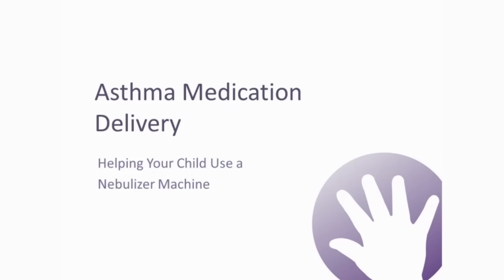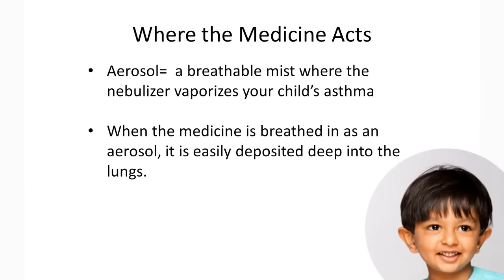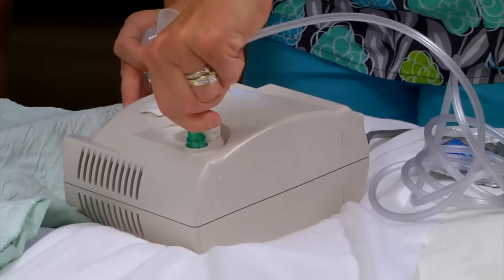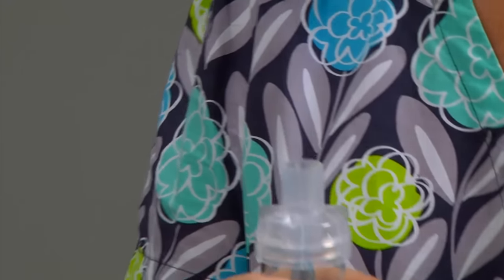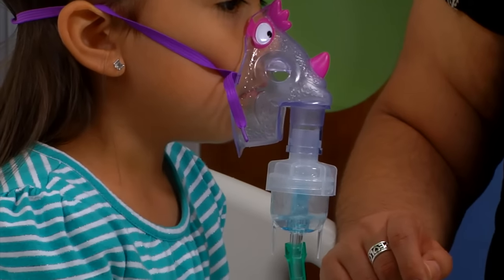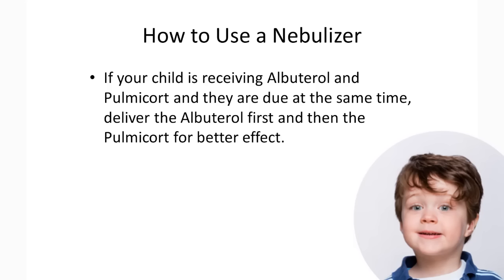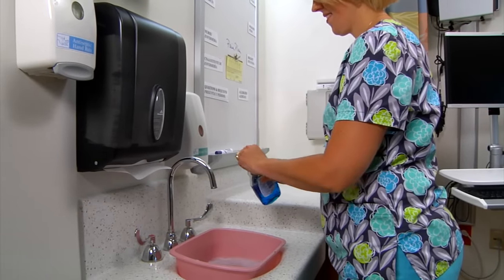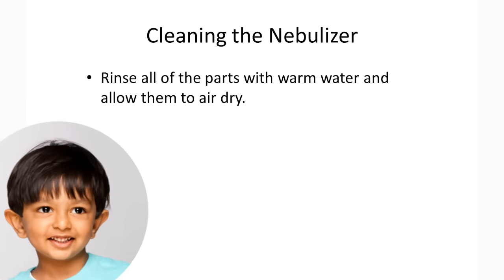How to Use a Nebulizer Machine with a Mask for a Child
Experts from Lurie Children's Allergy & Immunology team explain what a nebulizer machine is, why it's effective for asthma and other lung diseases, and how to use it with a face mask or mouth piece on a child.